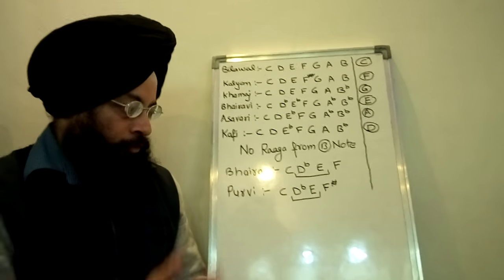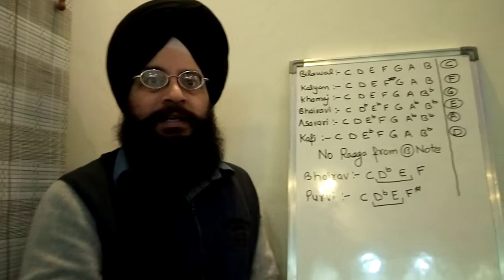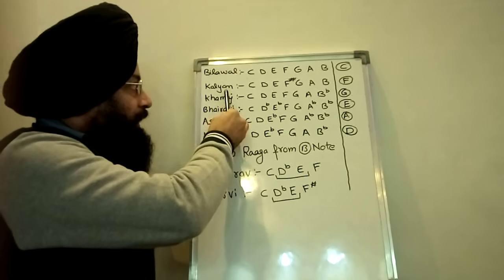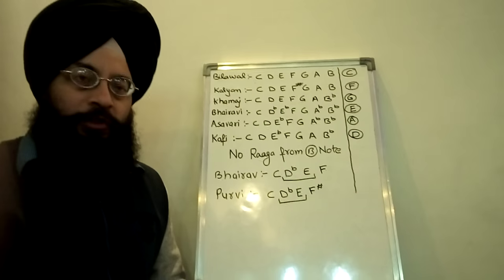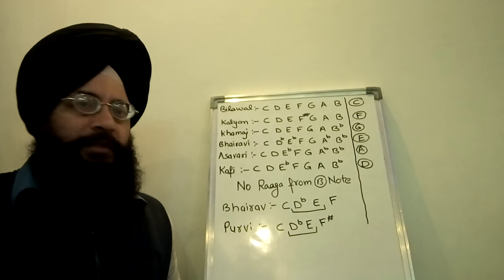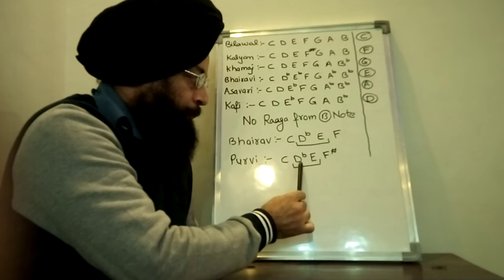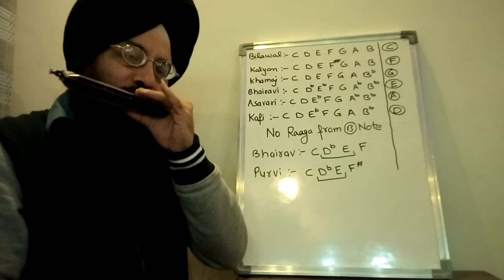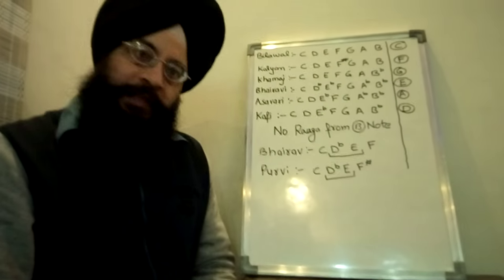Learn Harmonica (Lesson 10) Selecting root key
This video is about selecting root key of a song to avoid any slider movement in a chromatic harmonica